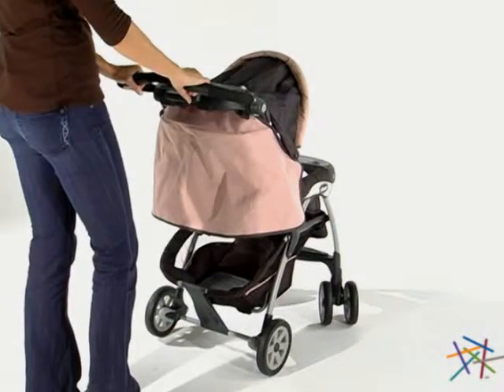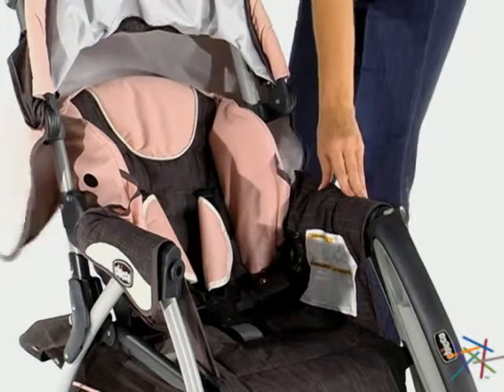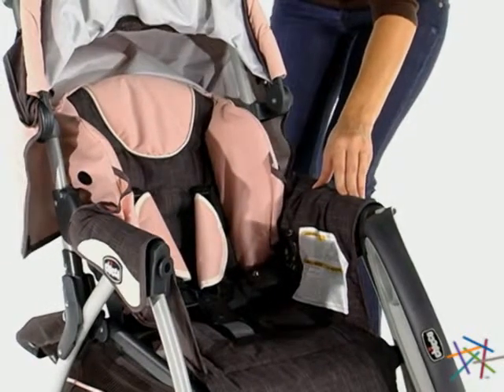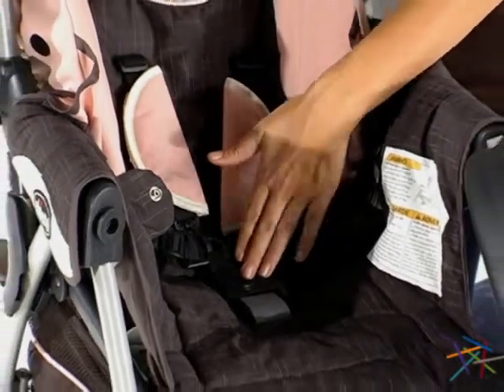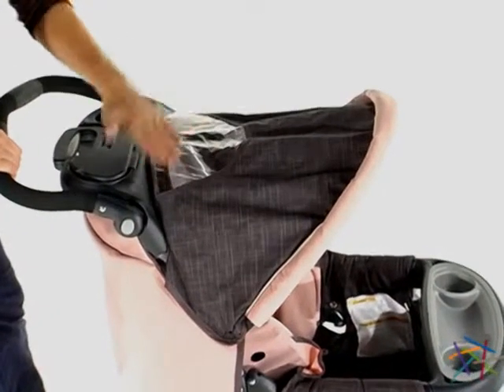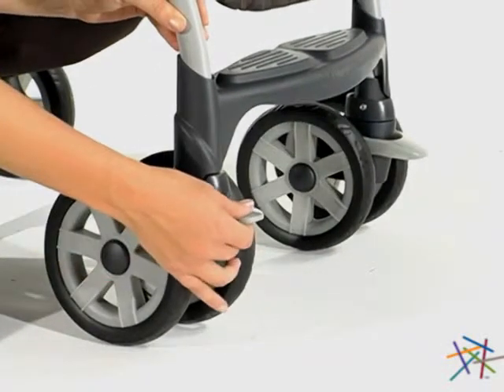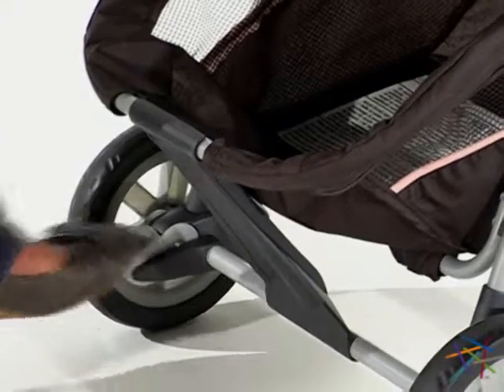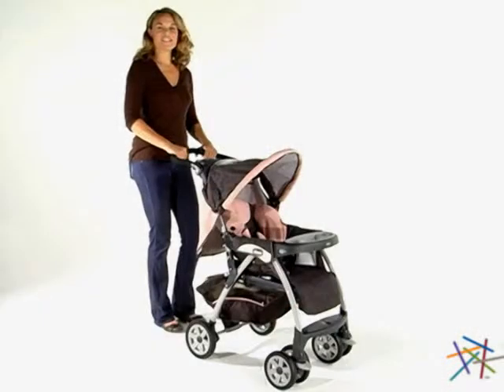Chicco Cortina Stroller Hazelwood Pattern! - Product Review Video